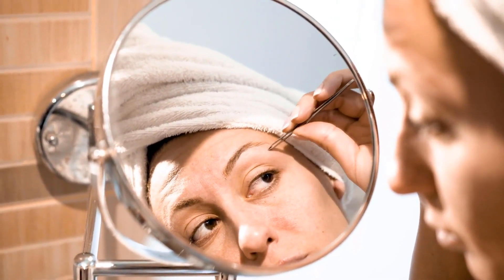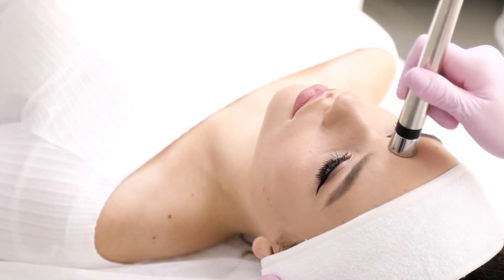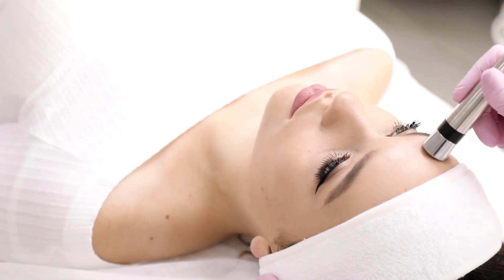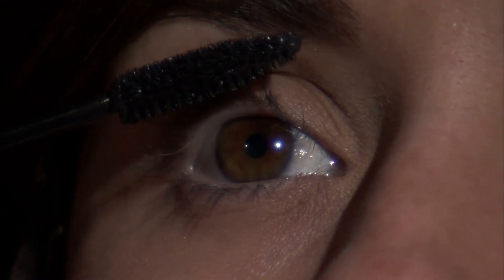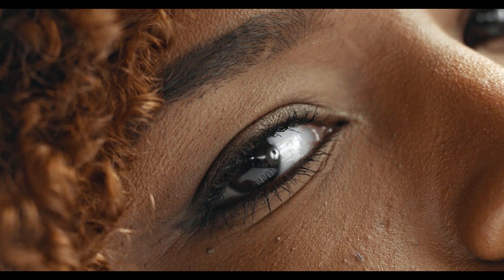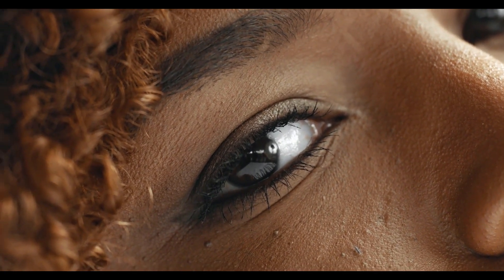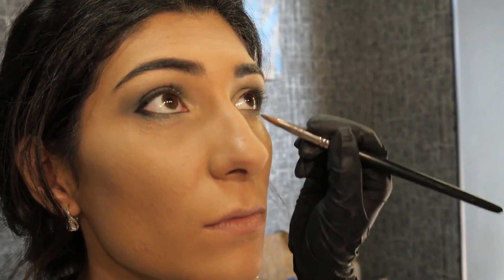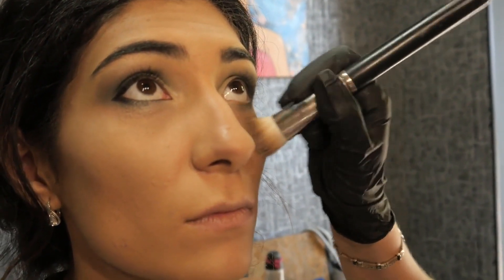How Effective is Witch Hazel for Acne?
There are a number of ways in which witch hazel can help to manage acne breakouts and soothe skin that has been affected by acne. Although there are literally hundreds, possibly thousands of acne-fighting creams, cleansers, lotions, toners, astringents, and medications on the market, witch hazel also can help to treat a number of skin issues related to acne. It is important to recognize that everyone's skin is different and, therefore, responds differently to topical treatments such as witch hazel. The best way to find the perfect acne cleansers, toners, astringents, and lotions is by doing a bit of research into the products and beginning a process of trial and error.